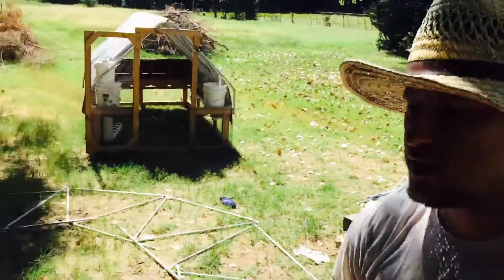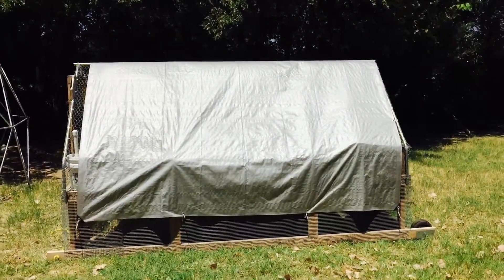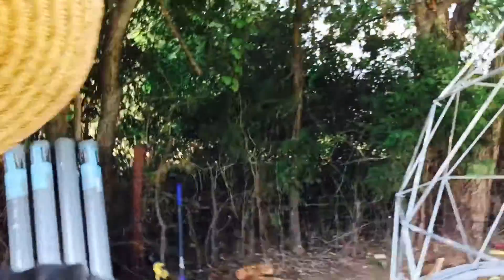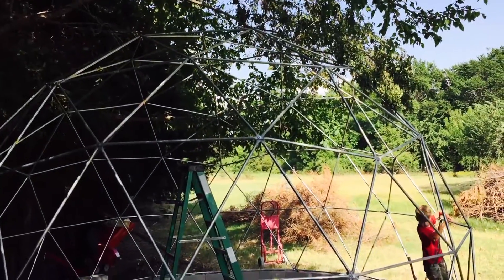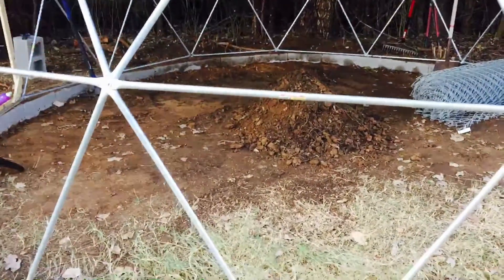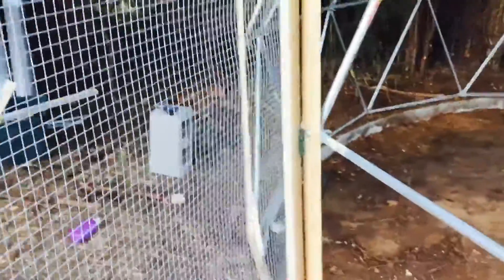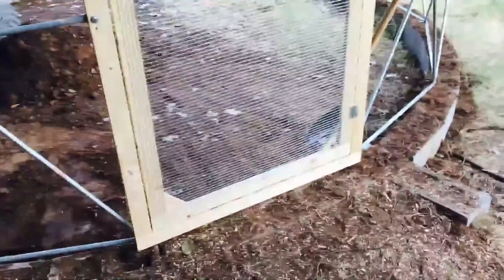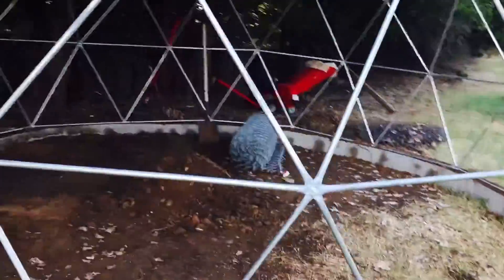Geodesic Rabbit Dome Enclosure (Conduit Pipe) - Part 1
We decided to convert our rabbitry that was all cages to a colony style. We chose a geodesic dome built out of conduit pipe (EMT pipe) due to its light weight, it is inexpensive, and not to mention pretty cool design that was invented by Buckminster Fuller. The size is 16'-4" diameter providing 190 sq ft of space as well as the option of going vertical if needed at 9'-6"high in the middle. It is located under some trees for shade and the parts exposed to the sun will have planters that will grow vines and other edibles on the outside for food production as well as shade. It will be covered with 1/2"x1/2" hardware cloth to keep out snakes and other predators and the top 10' will covered with a tarp to keep a large portion of it out of the rain.

Building a geodesic dome is very simple as long as you use a dome calculator although it is slightly technical. We went with a 16.2' diameter dome to make as minimal waste as possible with 10' conduit pipes. We also chose the 5/8 dome which means it is slightly more than a circle cut in half so that the side walls have more vertical edge to them to allow adults to walk around without hitting their heads.

This is the calculator we used to build a 3V 5/8 geodesic dome

If you want all the math and total amounts of pipes and cut lengths they are available here on an Evernote

Mayfield Family Farm
North Dallas Area - Denton, TX